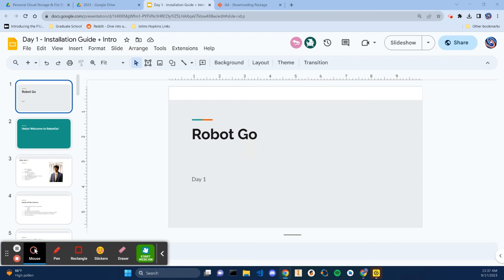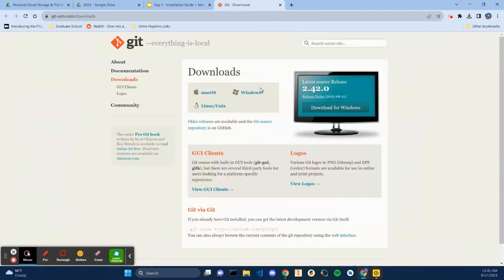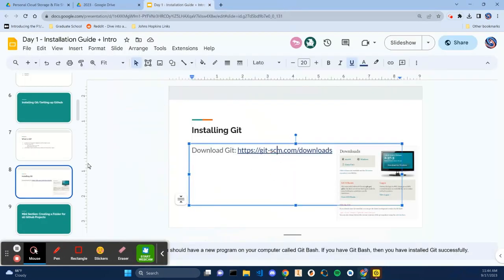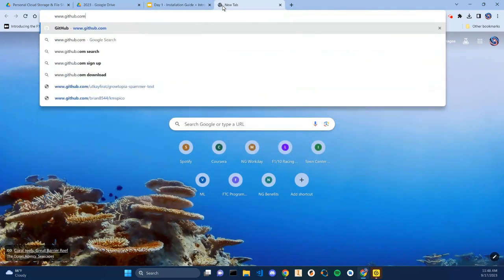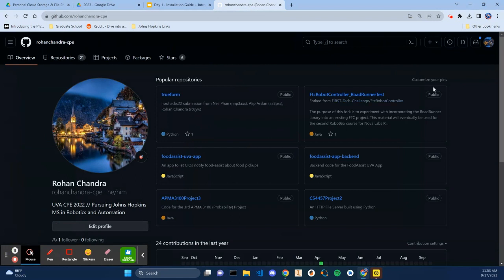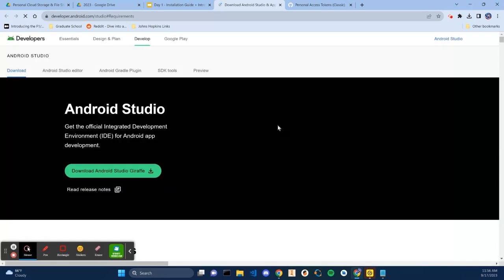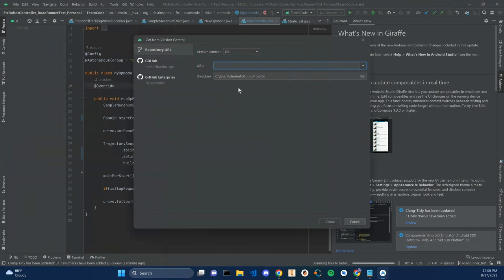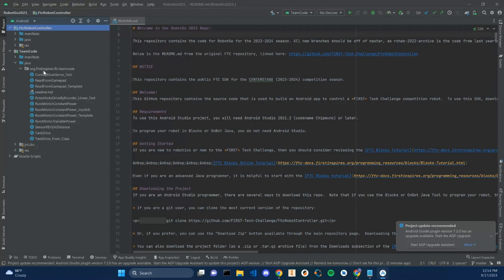RobotGo 2023 Day 1 - Installation of Git, GitHub, and Android Studios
Hello! This video marks the beginning of the video series for RobotGo 2023. In this video, we will be going over the process of installing the basic software needed to develop code for a FIRST team, including Git, GitHub, and Android Studios.